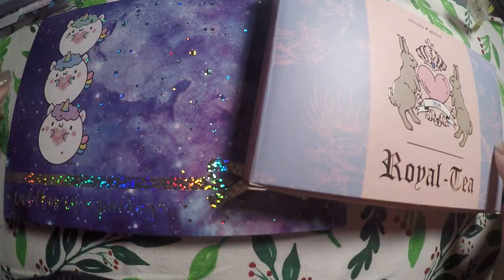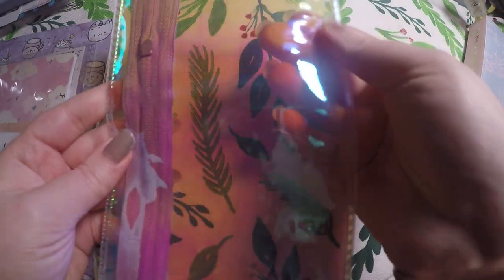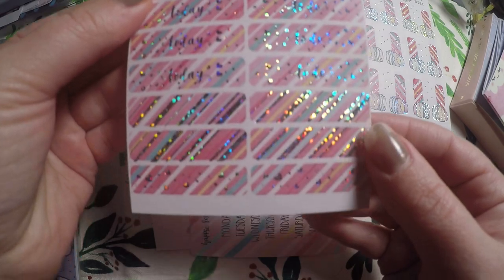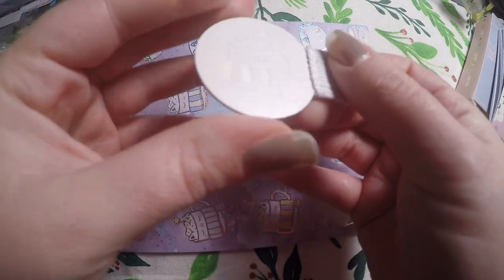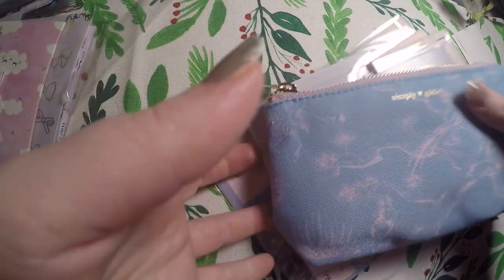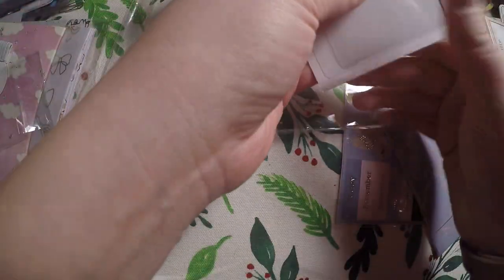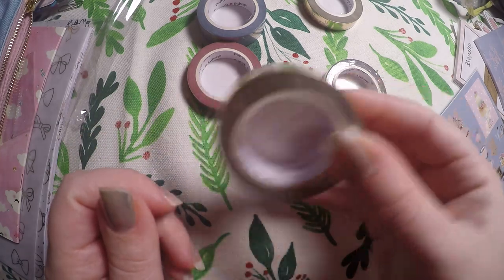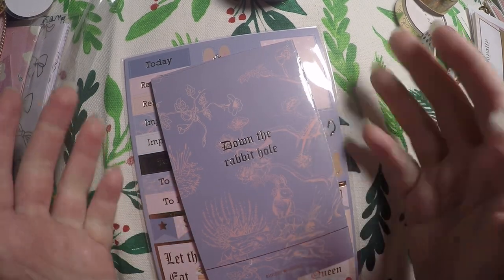Happie Scrappie & Simply Gilded sub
Code: Rosebud20